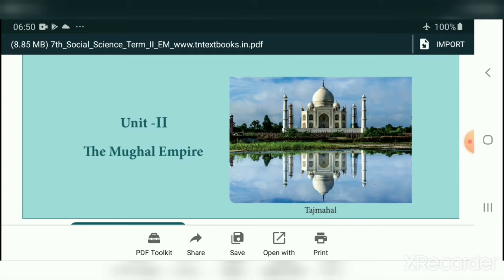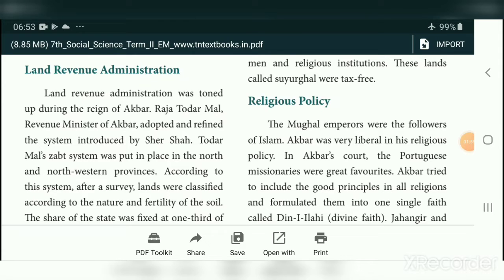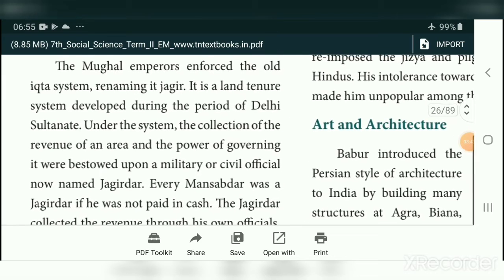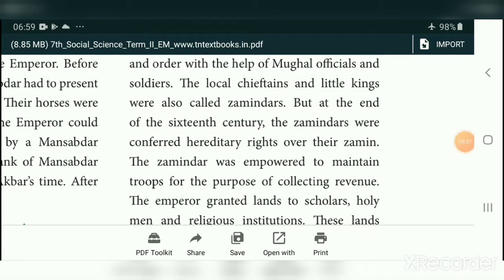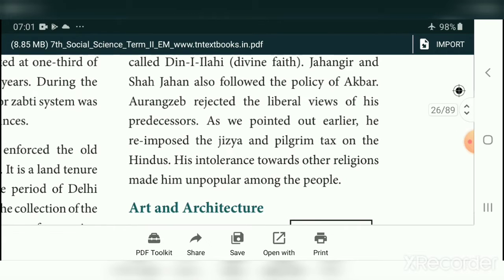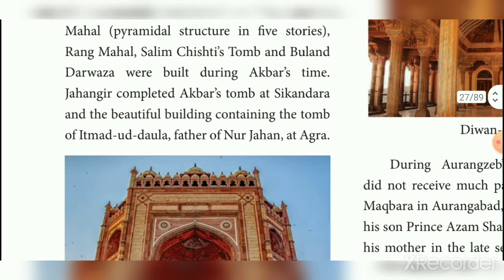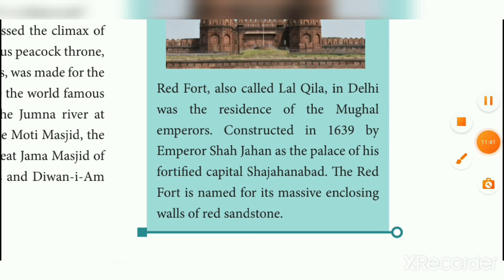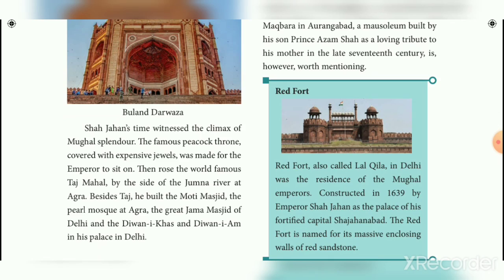7th Std Social History/Unit II / The Mughal Empire/Part 4